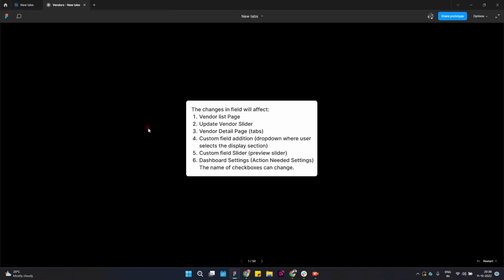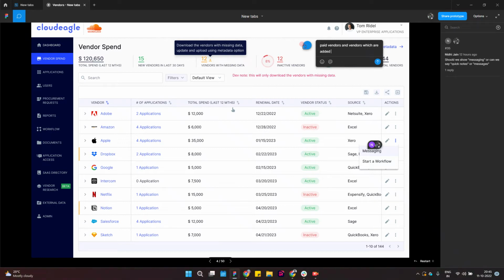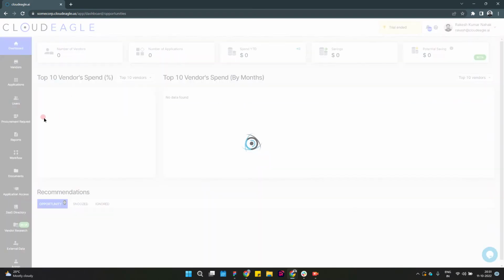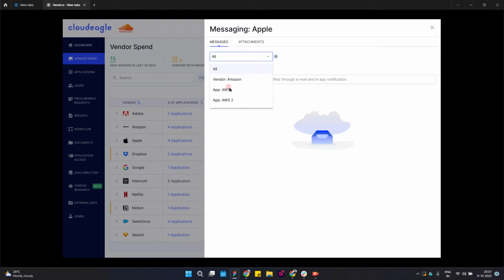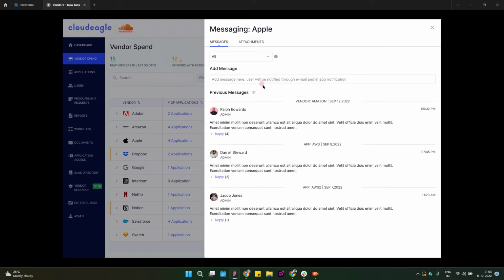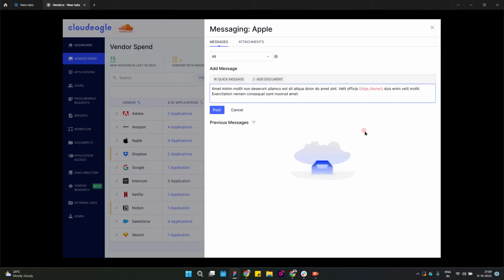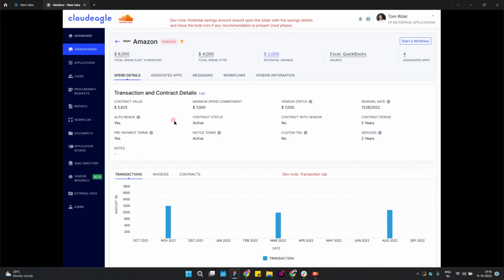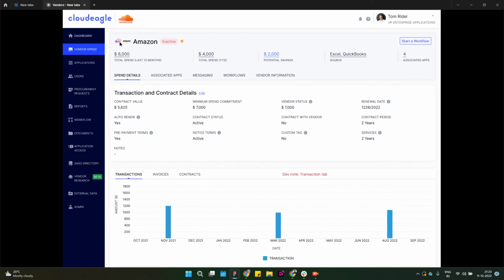Vendor and App redesign Part 1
This is the video of the initial design discussion for the vendor and app re-design